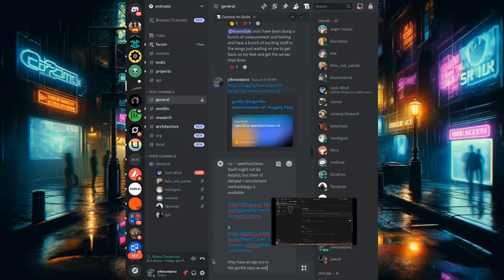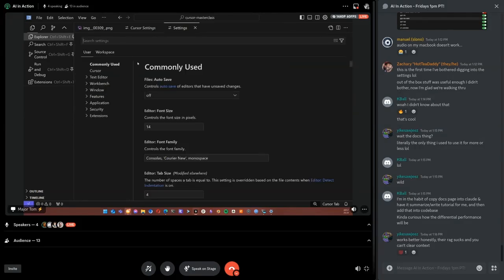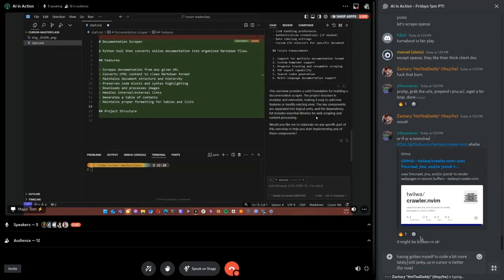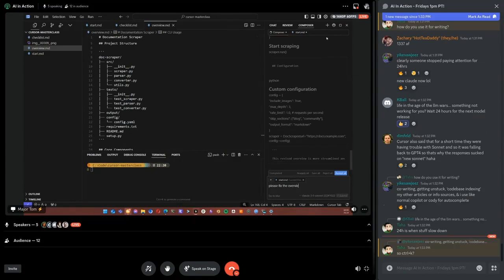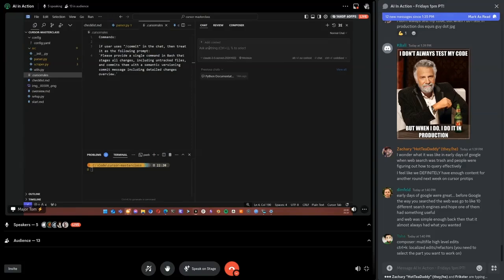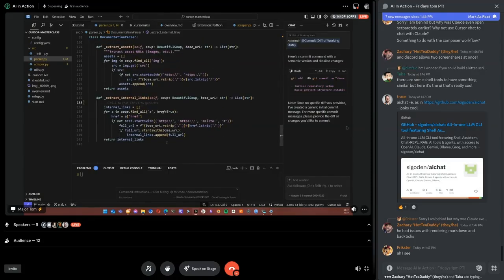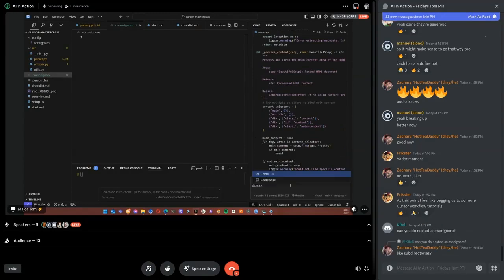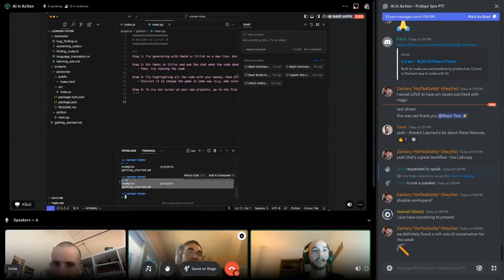AI in Action 10.25 - Cursor Power User Setup, pt. 1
Deep Dive into Cursor and AI Features: Key Settings and Workflow Tips

In this episode, we explore the various features of Cursor and its AI functionalities. The session is led by Alex, who walks through the basic settings, explains the usage of Composer and terminal integration, and provides workflow tips. The discussion includes how to start new projects with overviews and checklists, setting up cursor rules and privacy settings, dealing with markdown rendering issues, and optimizing the use of Composer. Additionally, Manuel and other participants share their own tips and experiences. Key moments include explanations of critical settings, practical examples of cursor commands, and interactive demonstrations of AI integration with terminal commands.

00:00 Introduction and Initial Setup
01:00 Exploring Cursor Features
03:56 Advanced Settings and Privacy
04:22 Working with Models and API Keys
05:25 Using Composer and Indexing
06:12 Documentation and UI Settings
12:26 Starting a New Project
16:35 Creating Overviews and Checklists
19:11 Using Composer for Project Management
21:43 Composer Tips and Tricks
21:58 Exploring Composer Usage
22:35 Cursor's Code Base Access
23:33 Tricks and Commands in Cursor
25:04 Interactive Bash Commands
26:14 Terminal Integration and Output
28:50 Dealing with Audio and Screen Sharing Issues
30:23 Using GPT-4 for Code Edits
32:14 Notepad and CursorIgnoreFile Features
38:18 Linting Errors and Fixes
42:18 Dynamic Content and API Definitions
43:39 Wrapping Up and Future Plans